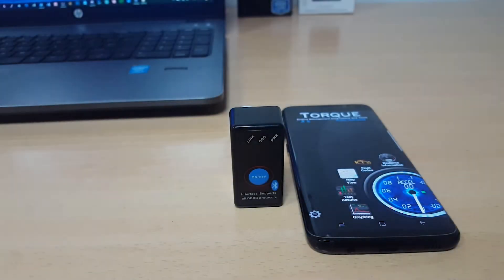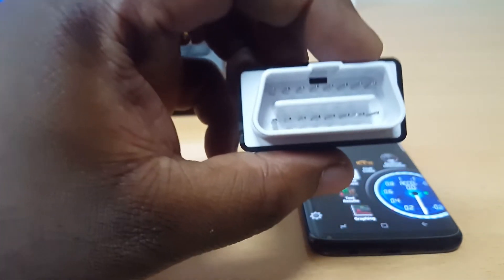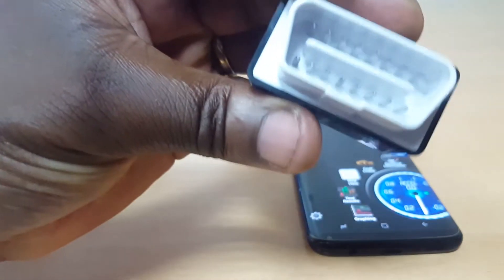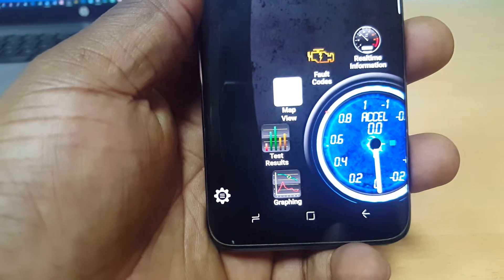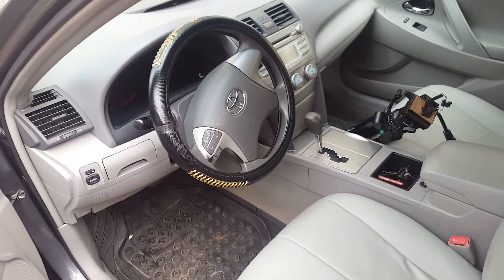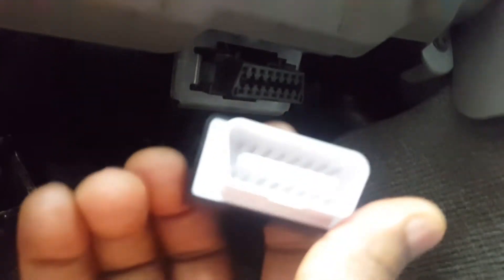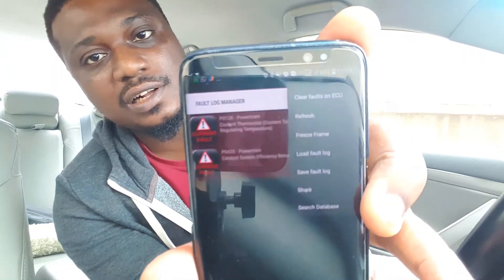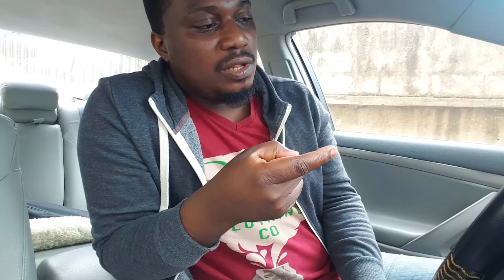Ditch that shady mechanic. (OBD II Bluetooth Adapter and Torque Pro App Review)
The beautiful thing about technology is that it helps you achieve stuff on your own you never imagined possible. If you've got a smartphone and a car and you're tired of mechanics telling you super-inflated bogus stories of what you need to fix in your cars engine, then this video is for you.

Diagnosing faults with your car engine no longer has to be an expensive venture. With your mobile phone and an OBD II device you can take control and know exactly whats wrong with your cars engine.

Normally it'll cost you about N25k to perform a diagnosis on your cars engine, but with this device you can do it anytime you want for less than N5k.

I'm reviewing the OBD II Bluetooth device alongside the Torque Pro Android App.